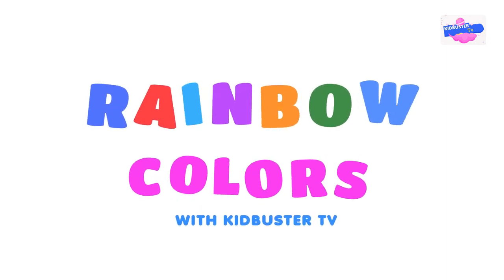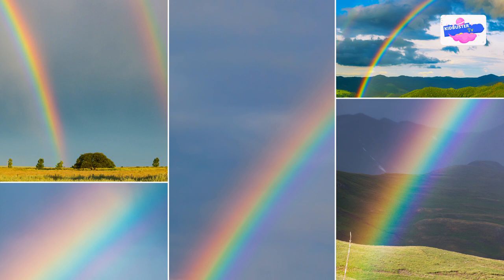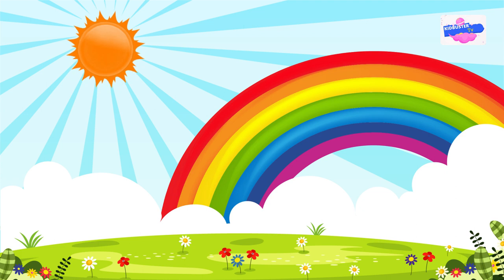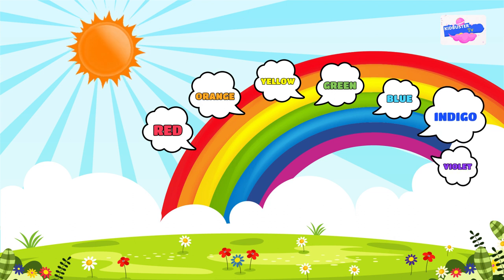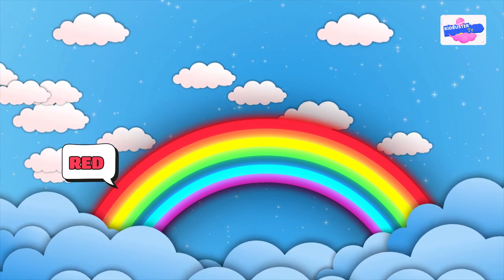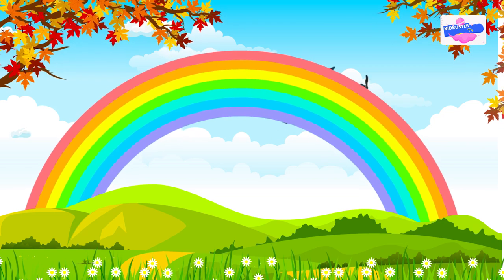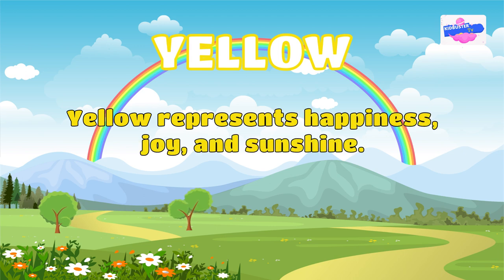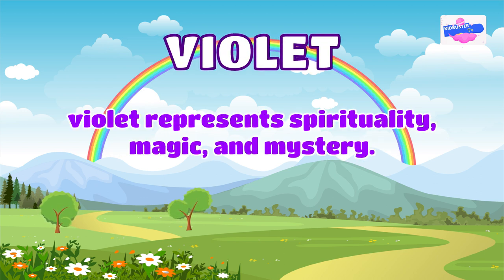Best Learning Videos for Toddlers and Kids- Learn Rainbow Colors and what they represent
In this video you will learn the Rainbow Colors, how to remember the order of the colors and what they represent in this awesome collection of fun learning videos for all kids with your favorite channel @KidBuster Tv.